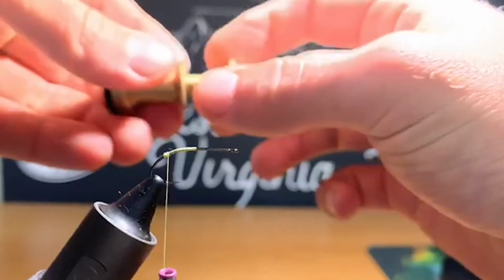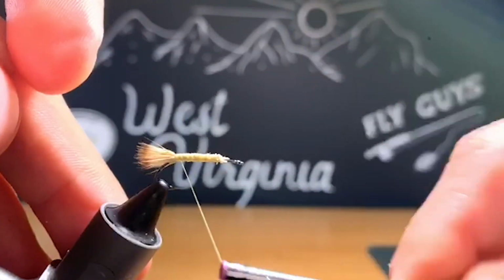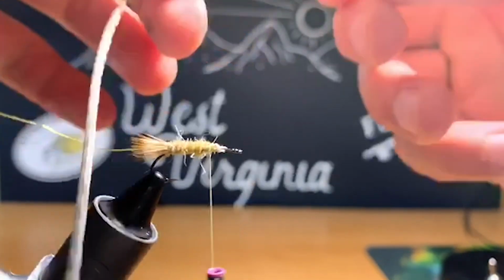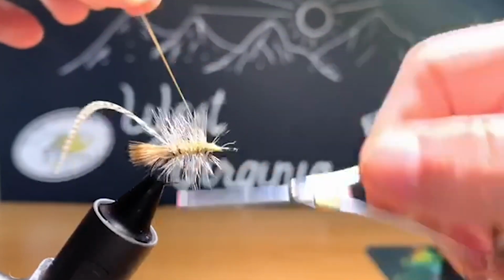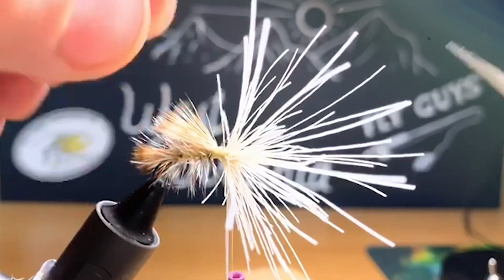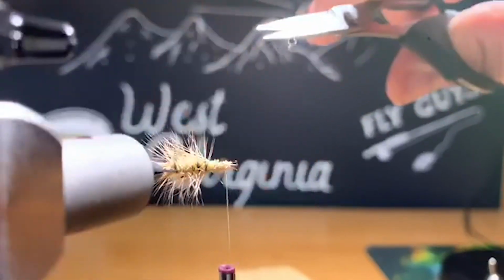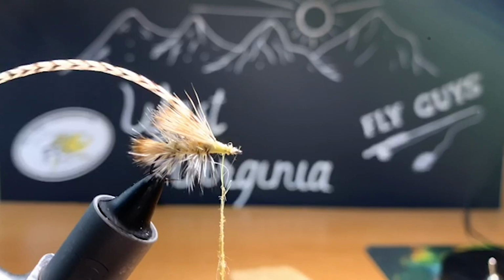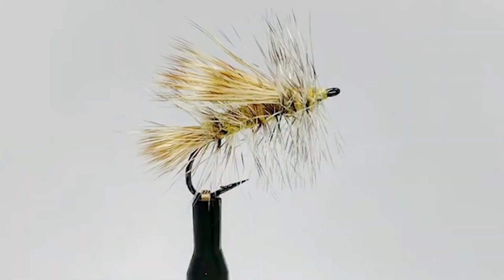Fly Tying Fridays- How to tie a Yellow Sally Stimulator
Learn how to tie a Yellow Sally Stimulator with West Virginia Fly Guys. You can purchase this fly and many more at

Team members:
Curtis Fleming/Host:

Christian Kerns/Producer,